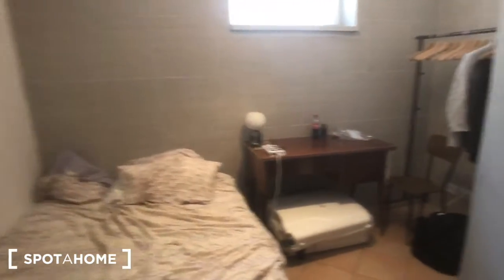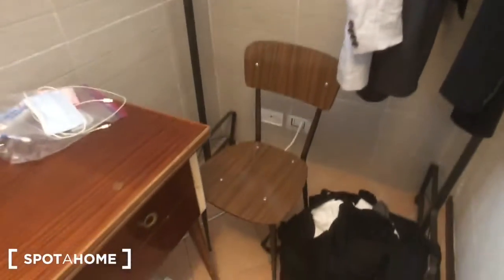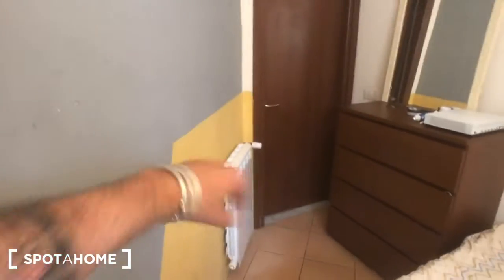Rooms for rent in furnished 5-bedroom apartment in Aurelio - Spotahome (ref 296977)